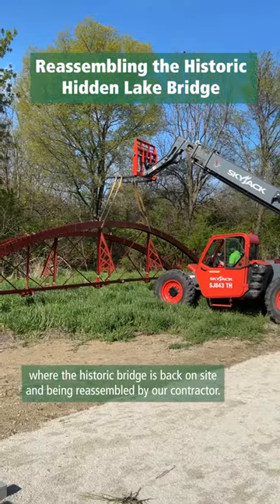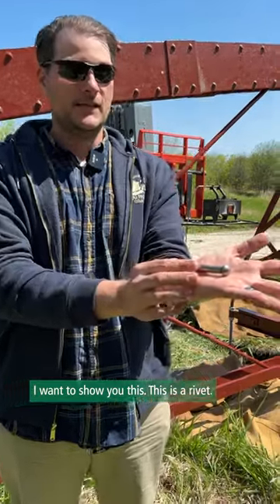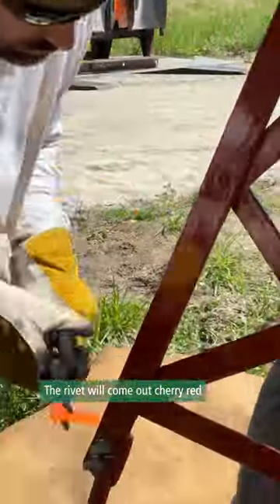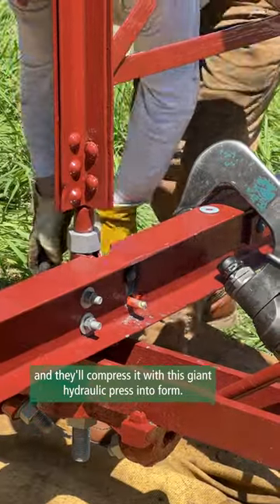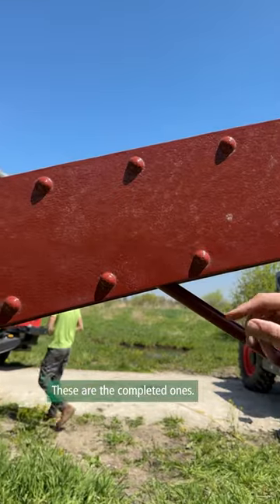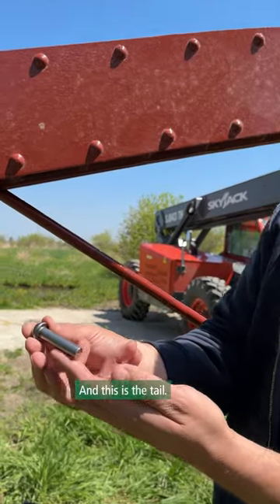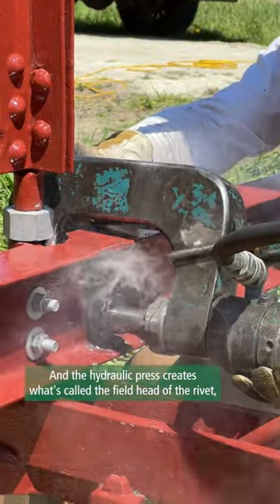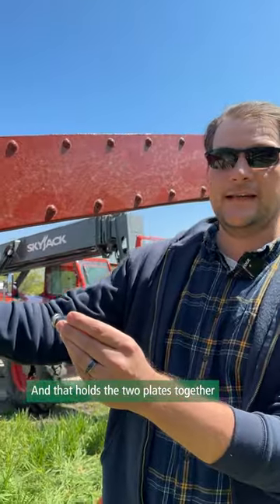Riveting Content! (Literally)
Now for some truly riveting content! The historic iron bridge has returned to Hidden Lake Forest Preserve and was reassembled last week. Civil engineer Chris Welch is here to explain the process of riveting that was used to construct this bridge and many like it in the past.